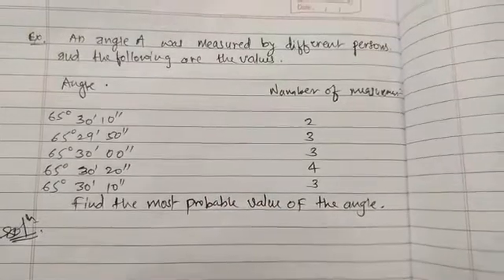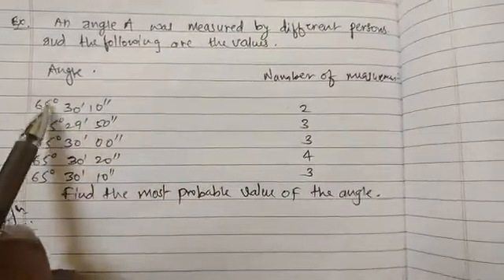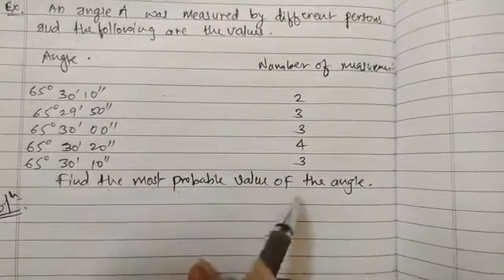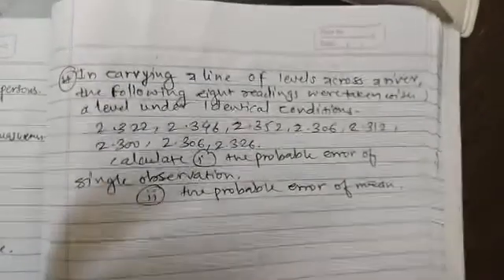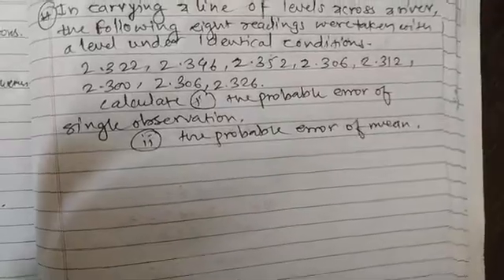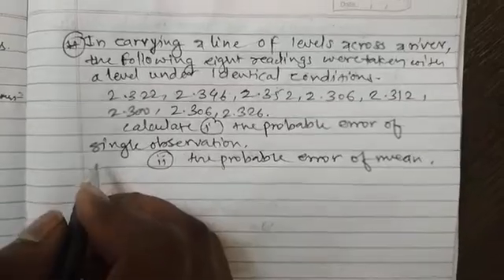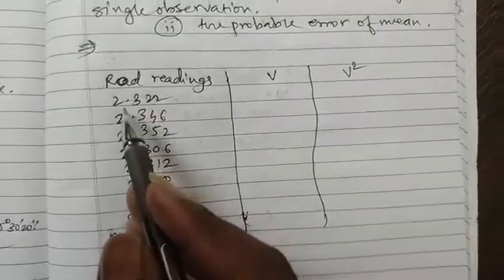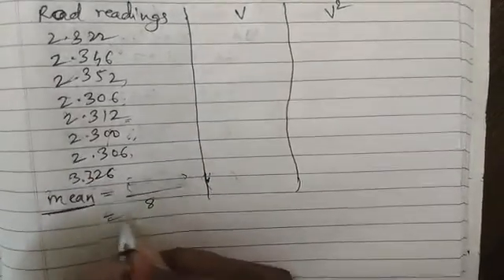Numericals on most probable value and most probable error for single observation, mean